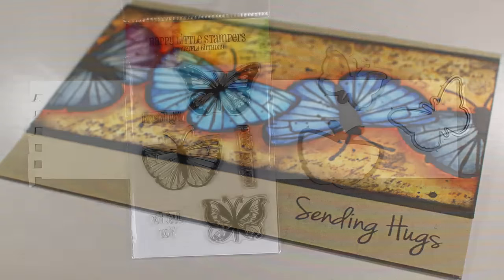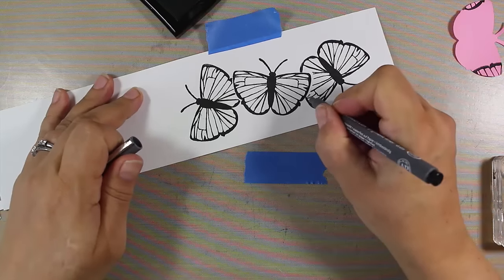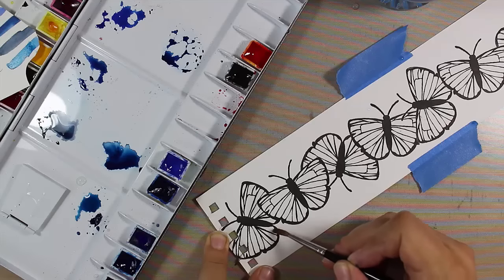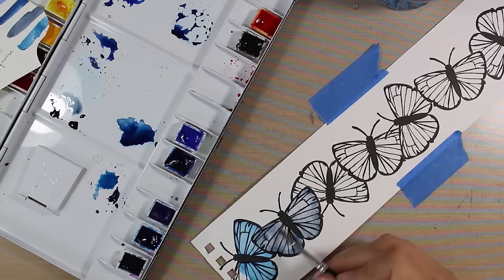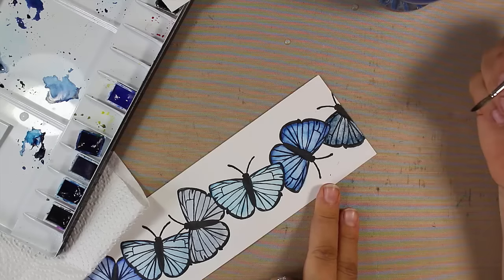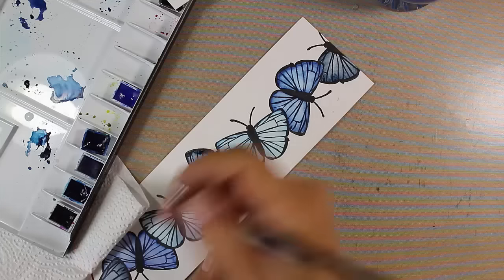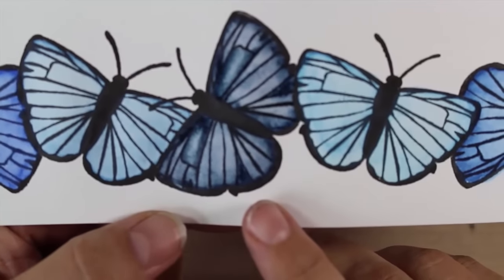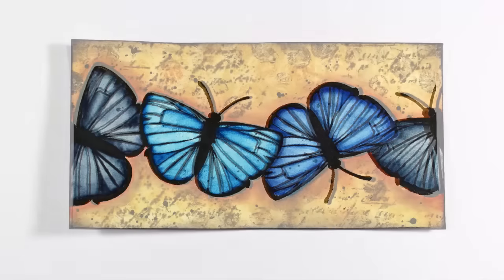Mixed Media Watercolor Butterflies Part One UPDATED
Learn how to create texture and depth without creating bulk in your Mixed Media cards.